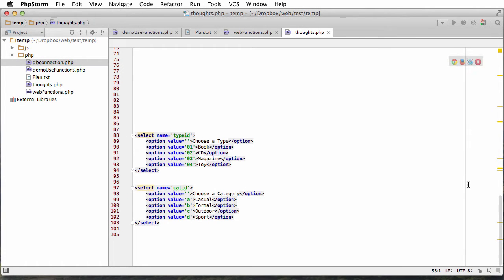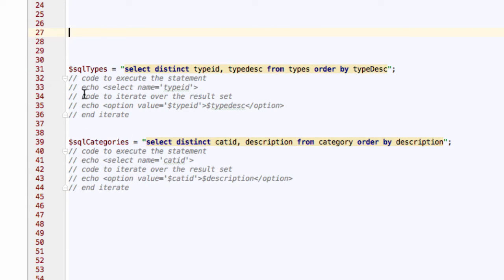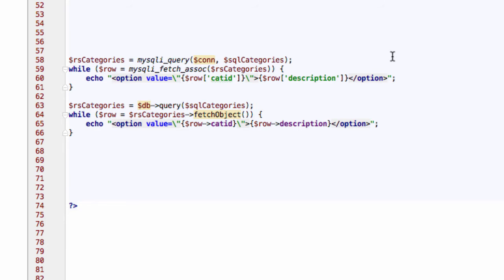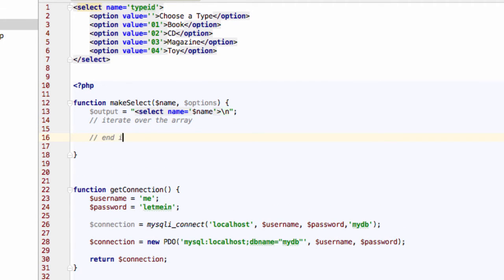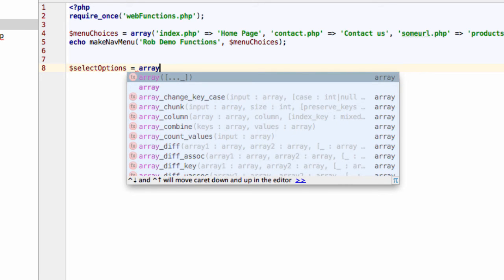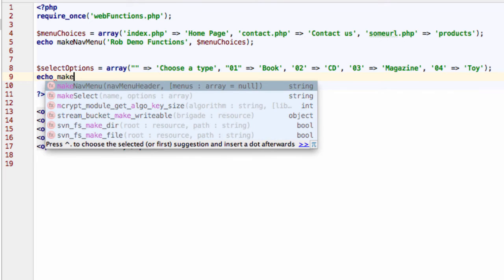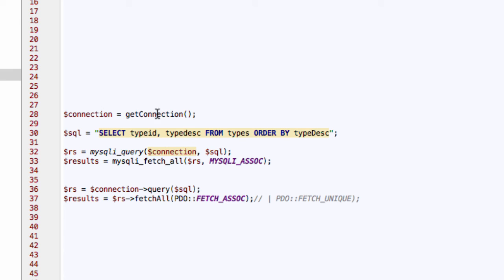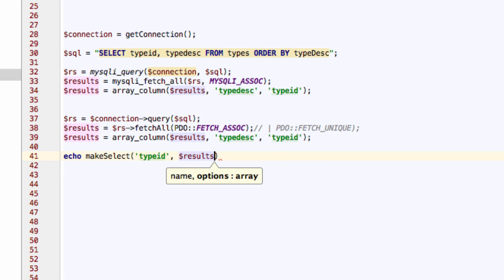PHP Functions part two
How to write a function to create a select list from database data using an associative array.

Table of Contents:

17:22 - Addition: flatten array